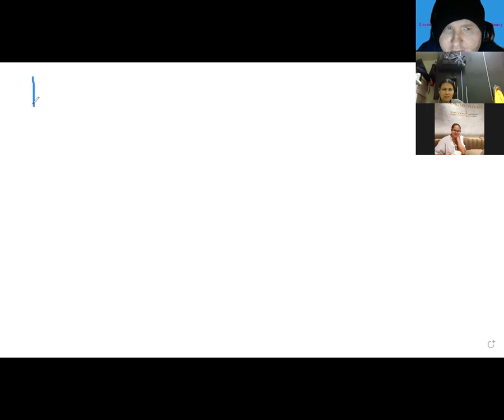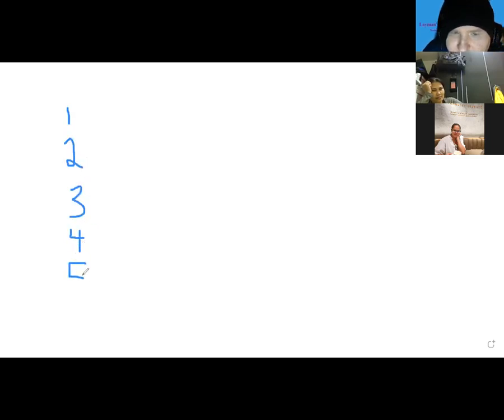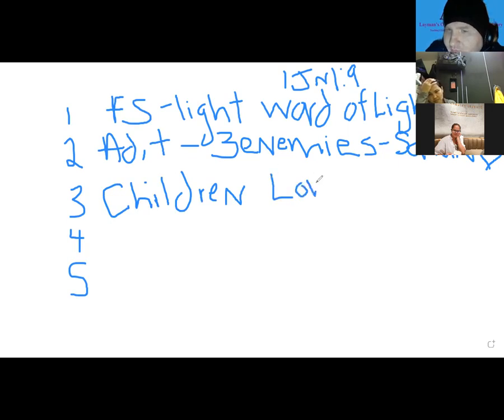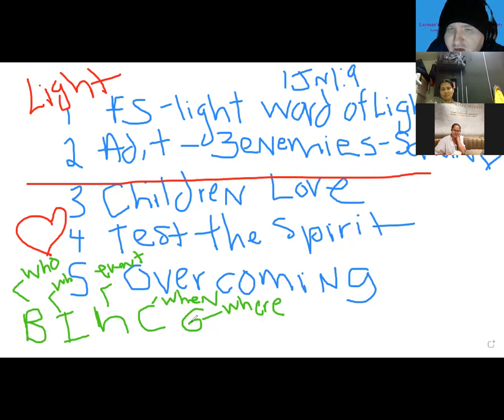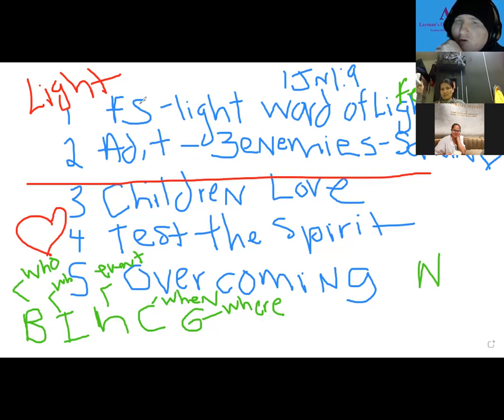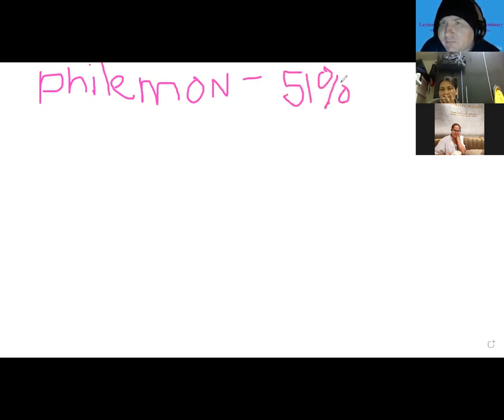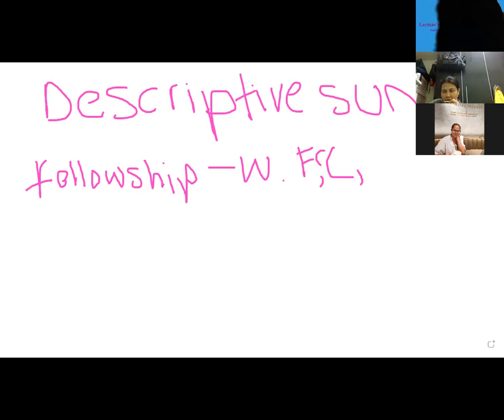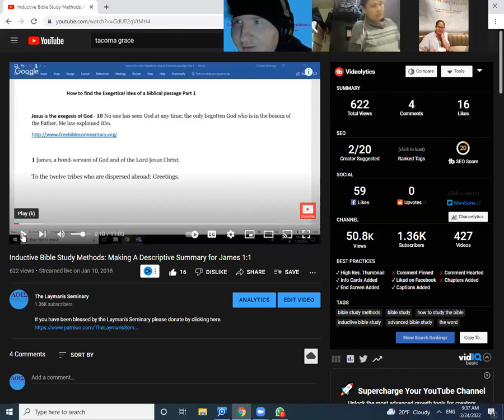How To Do Synthesis in Inductive BIble Study | From 1 John and Philemon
If you have been blessed by the Layman's Seminary please donate by clicking